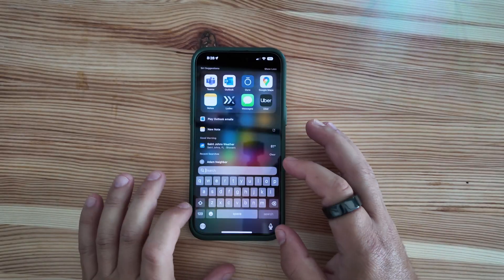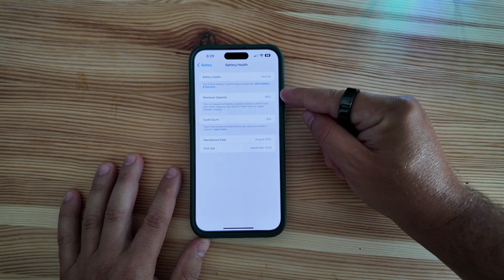iOS 18 Beta 2 Issues- Maybe Wait!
While it has only been a few day since iOS 18 Beta 2 released, we have discovered a few reasons to hold off on this beta, specifically surrounding battery!

65W UGreen Bonus not in video